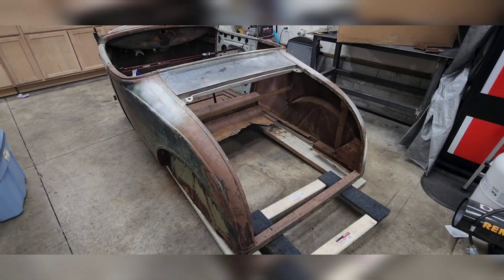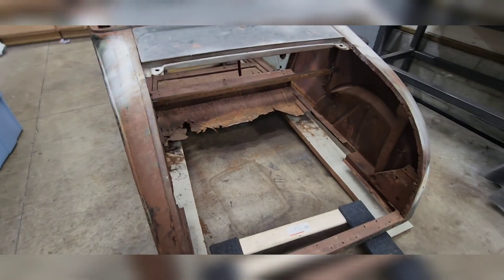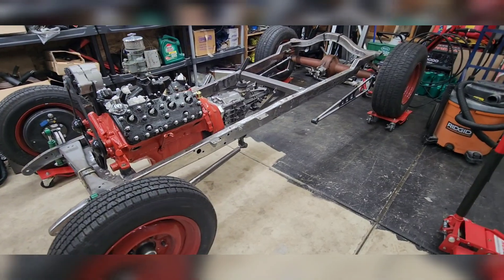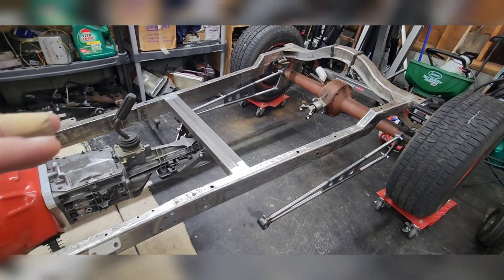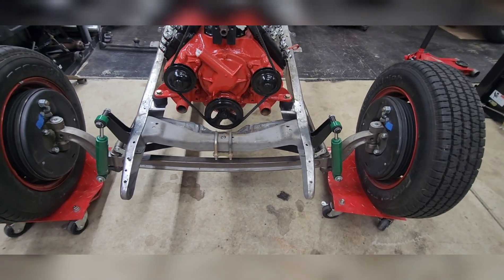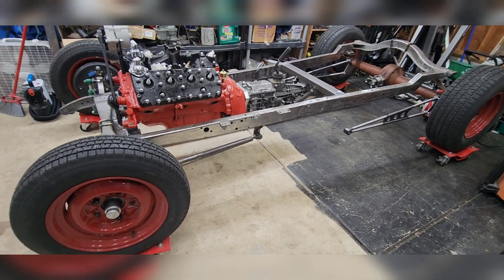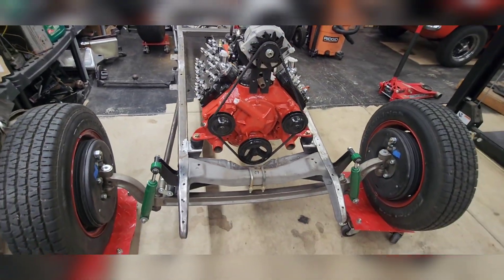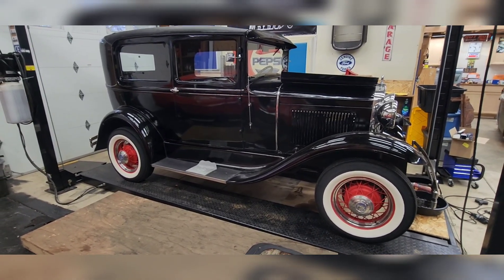1930 Ford Model A Roadster Update Part 2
Walk around on the roadster chassis and the work done on cutting out the floor on the roadster body.

Link for free books on Audible, including classic car books and Hot Rod podcast!!! ...